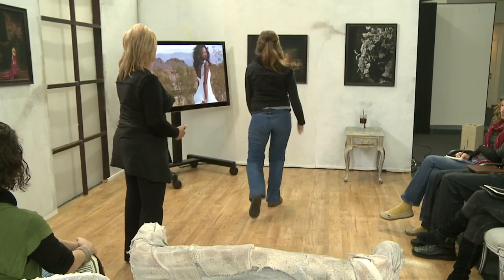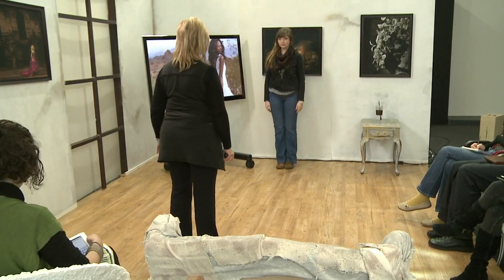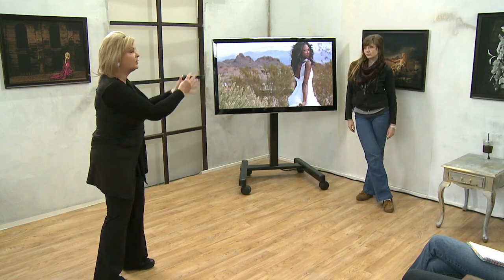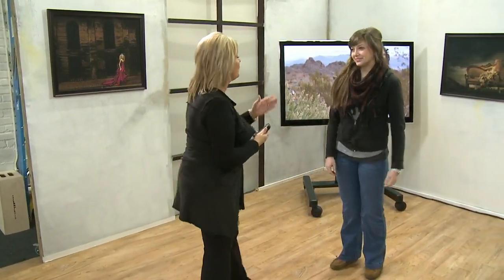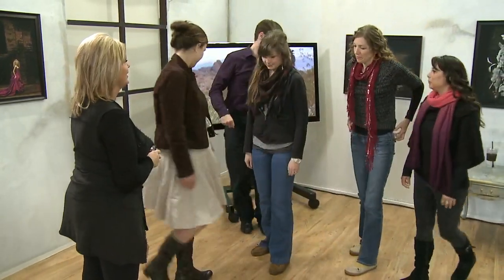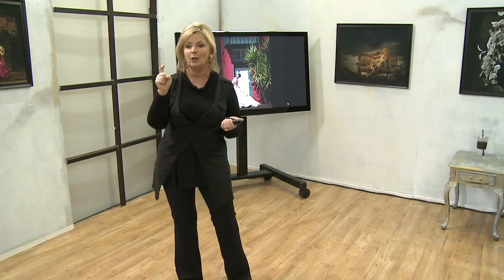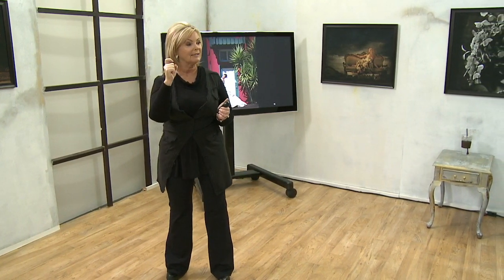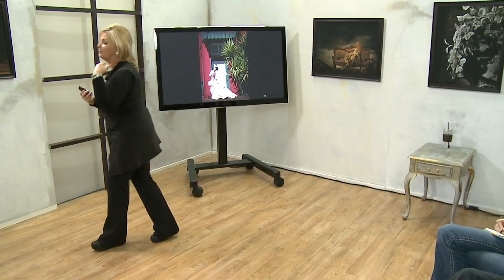The Walk Off: Bambi Cantrell Posing Masterclass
Bambi Cantrell returns to creativeLIVE in 2012 for this special workshop. Join Bambi for a look at the craft of running a successful portrait studio and wedding business. In her 25+ years of photographing professionally, Bambi has mastered the art of posing, lighting, marketing and business. Bambi will share secrets of how she continues to innovate in her photography and business in true Bambi style.